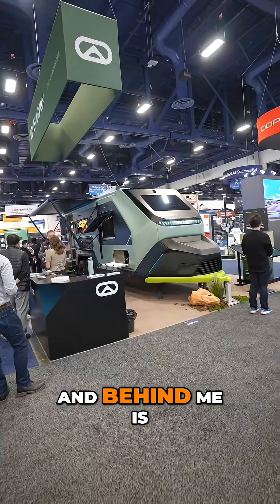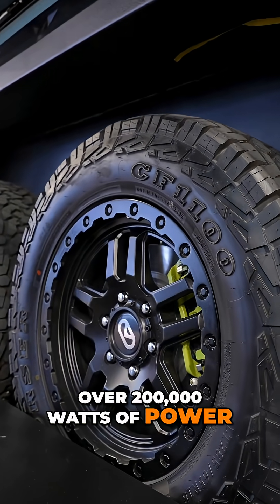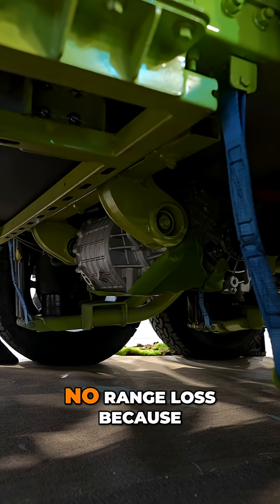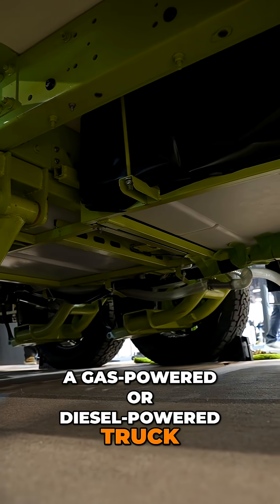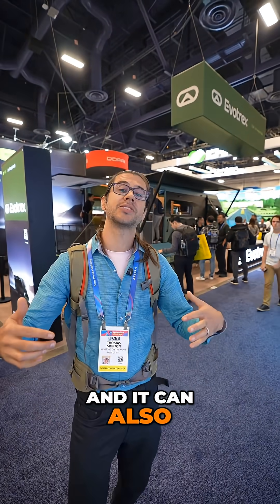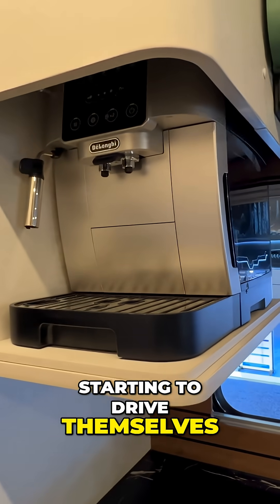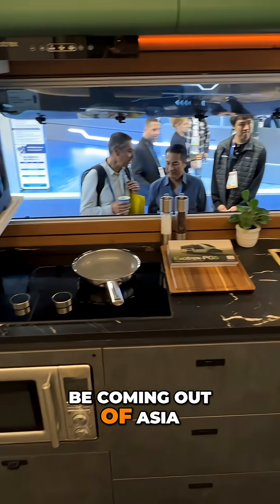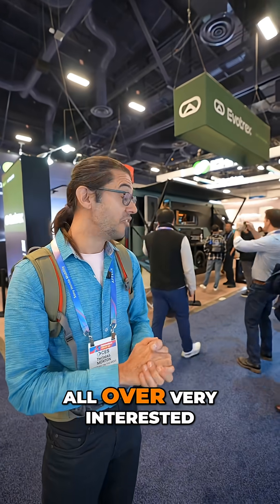Self-Driving RV Trailer: The Evotrex Trailer Revolutionizes Travel!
CES 2026 reveals the Evotrex, a travel trailer unlike any other. It boasts an automotive-grade engine generating over 200,000 watts and an onboard motor, effectively turning it into a range-extended hybrid. No range loss for electric trucks!